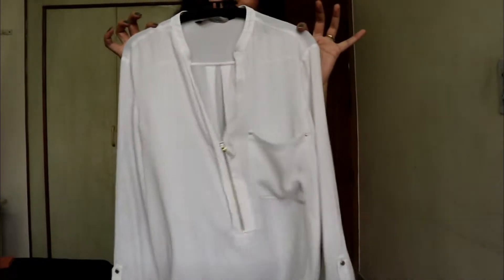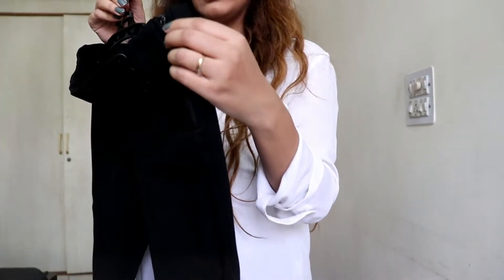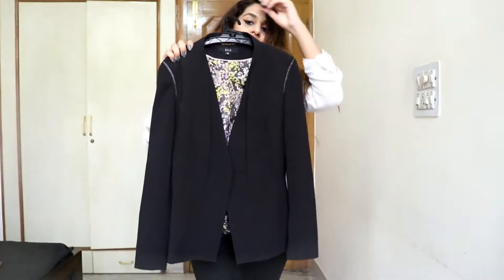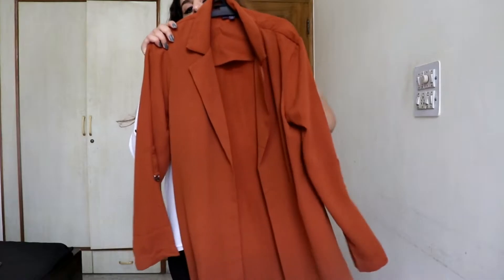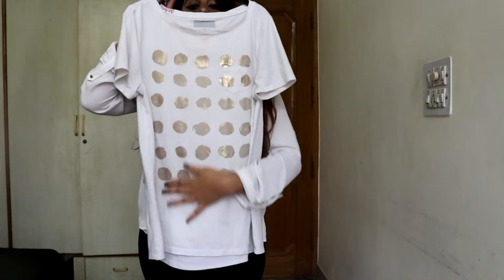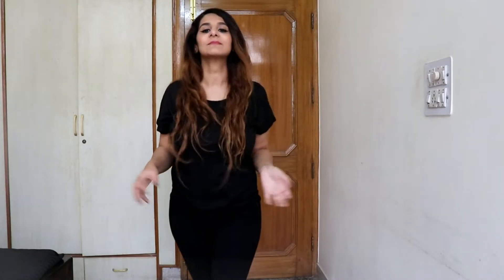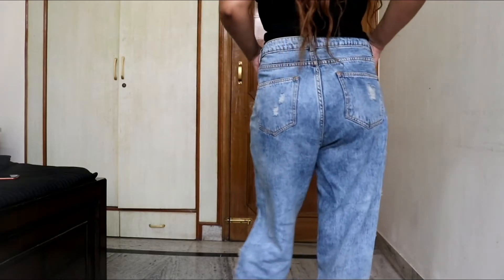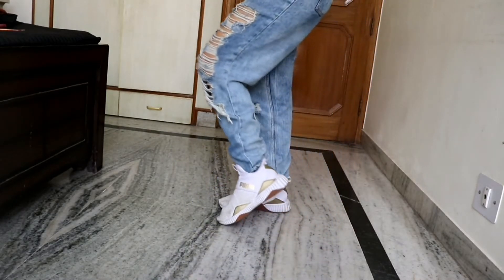MUST HAVE THINGS EVERY GIRL SHOULD HAVE IN HER WARDROBE| CLOSET ESSENTIALS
Hey guys ,
Todays video is a fashion video in which I have collected some pieces which are essential in your closet
let me know inthe comments which is your must have in the closet